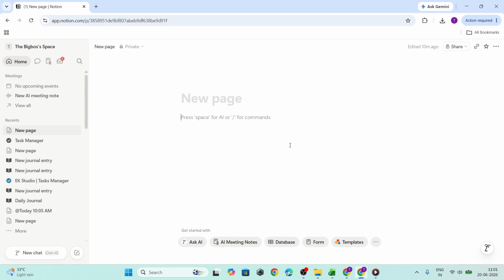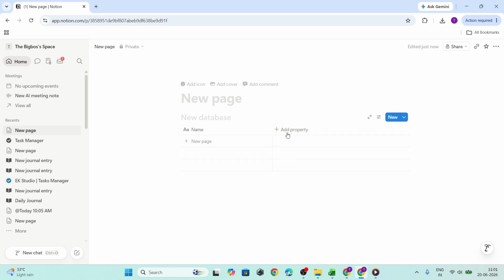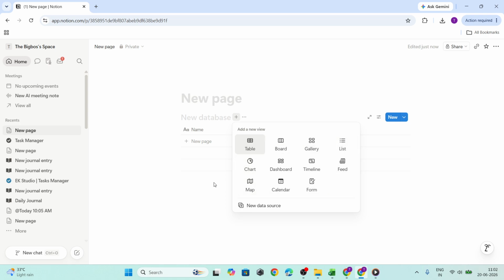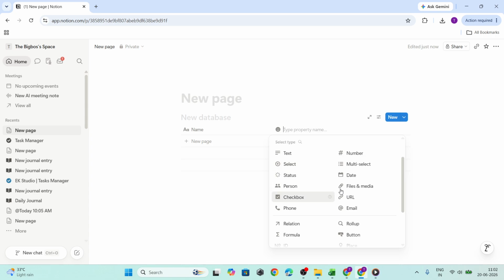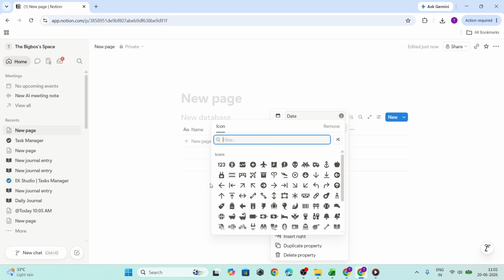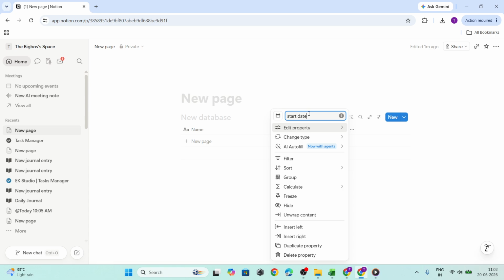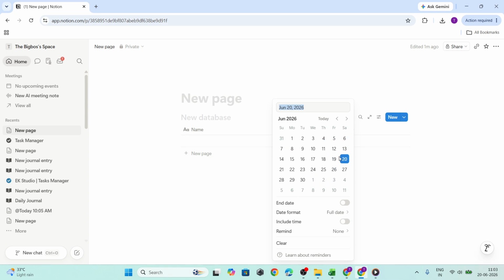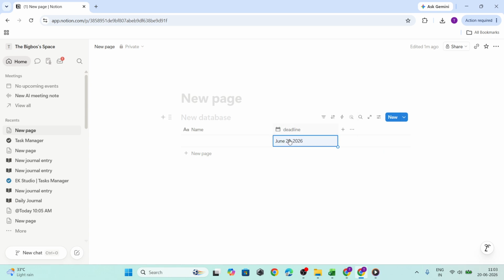How To Add Dates To A Database In Notion (Step By Step)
Master how to add dates to a database in Notion with this quick and easy tutorial. This guide covers everything from basic date properties to advanced Notion database calendar settings.